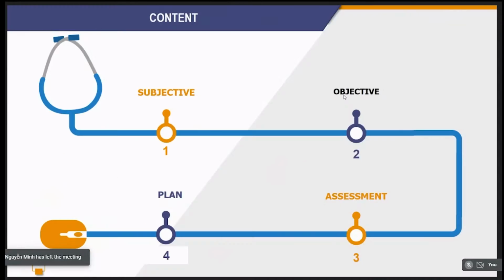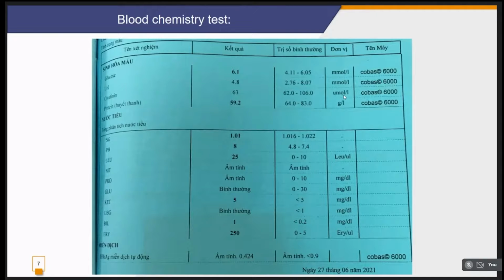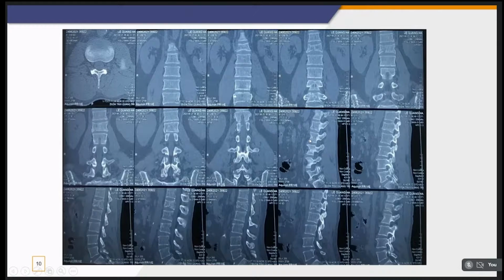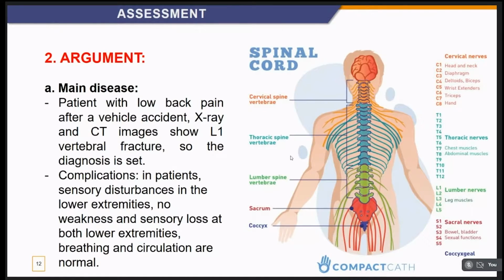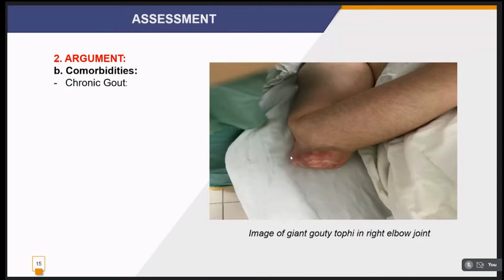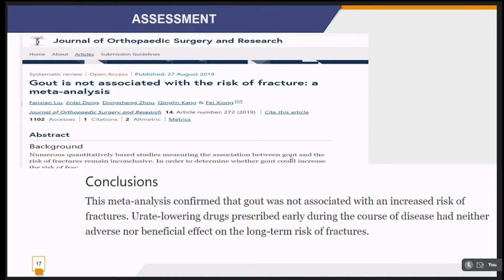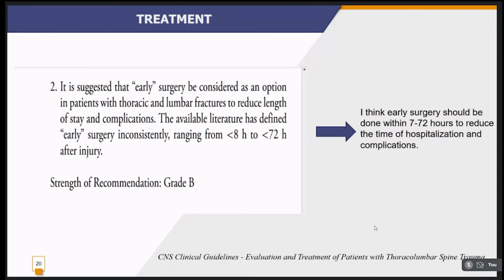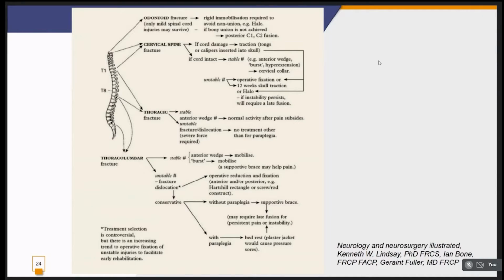GB NCS Thần kinh Lumbar Spine Trauma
Nguồn: Trần Xuân Khải Minh